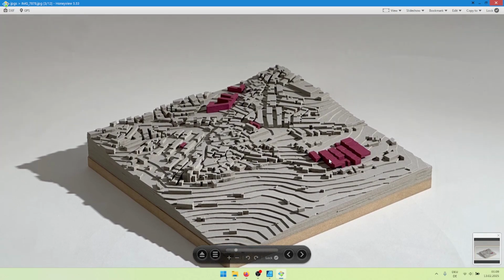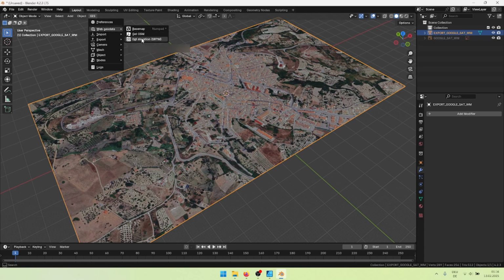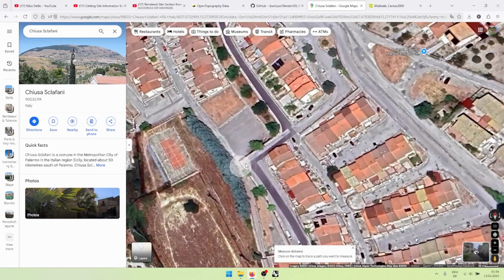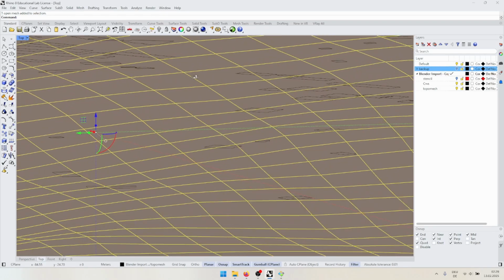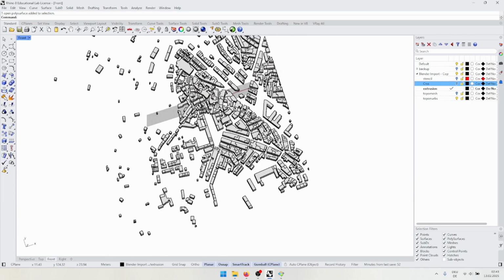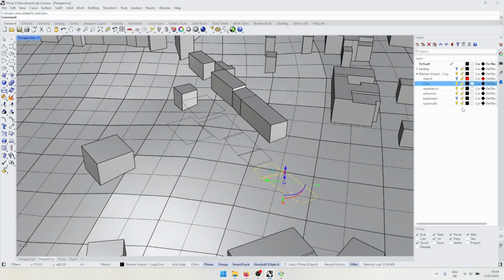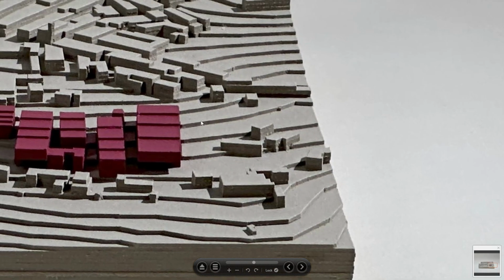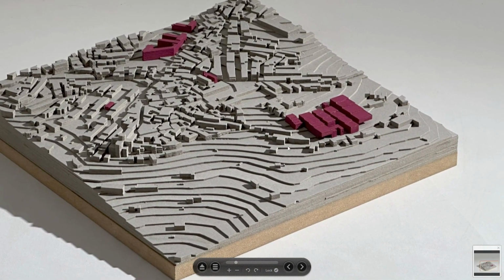Monolithic Topo n' Buildings Model _ Architecture How To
In this Tutorial i am showing, how you can make a monolithical Site Model of really any place on Earth that has decent OSM Building outlines.